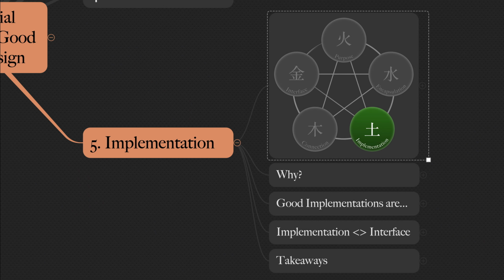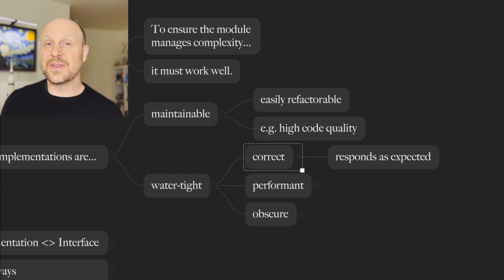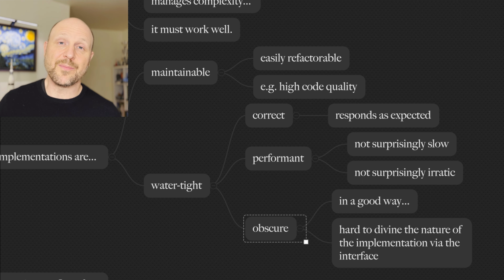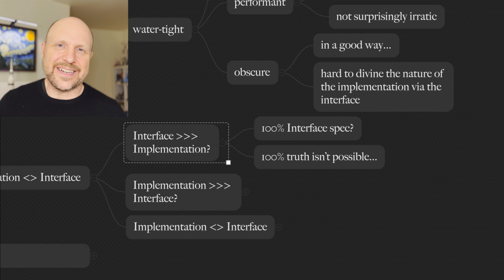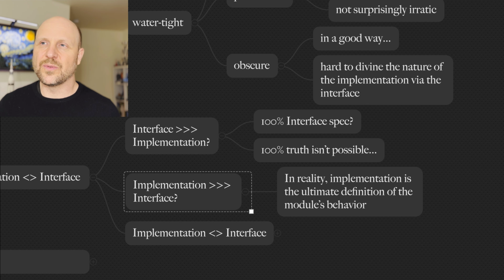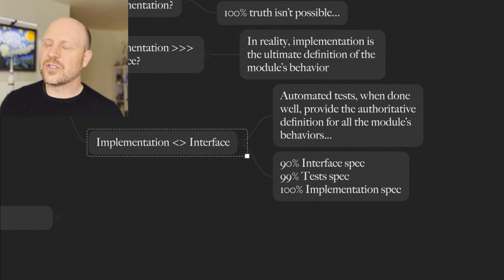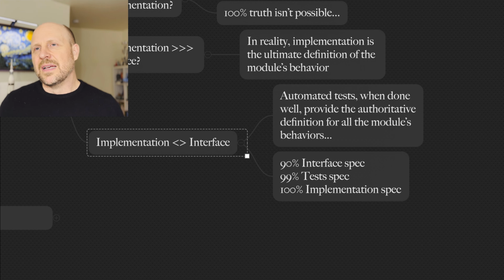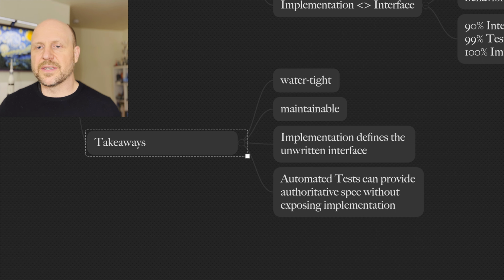E19 - Implementation is the 5th and Final Essential Element of Modular Design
We end our journey through the Five Essential Elements of Modular Software Design with Implementation. Our goal with modular design is to manage complexity, and all our efforts will be for not if the module doesn’t actually work well.

A module with the best-designed purpose, interface and encapsulation will still fail without good implementation. A module’s implementation should be correct, performant, tested and minimal. The worse the implementation, the leakier the abstraction.

And, in a somewhat surprising turn of events, the specifics of the implementation turn out to be just as important to the interface as the definition of the interface is to the implementation.

Timestamps
1:01 - Foundation’s Element is Earth
1:18 - Why?
1:34 - Good Implementations are…
4:52 - Implementation & Interface
10:41 - Takeaways
12:00 - Recap The Five Essential Elements
15:12 - Outro